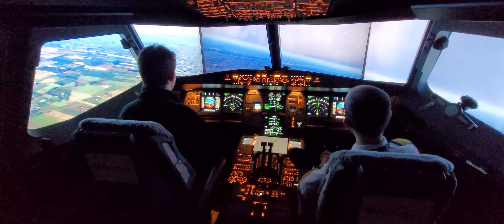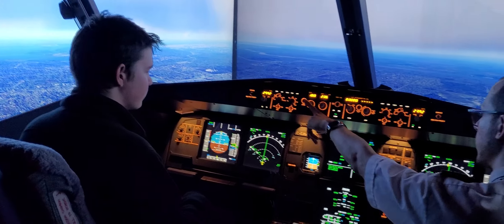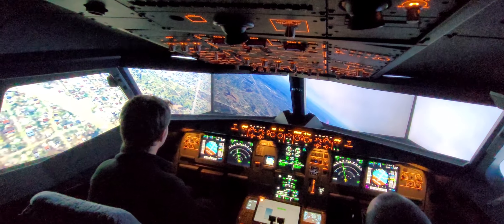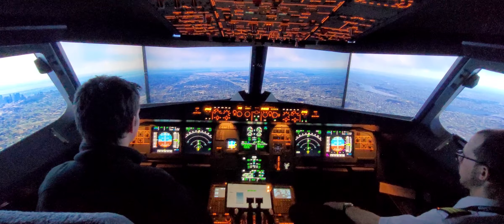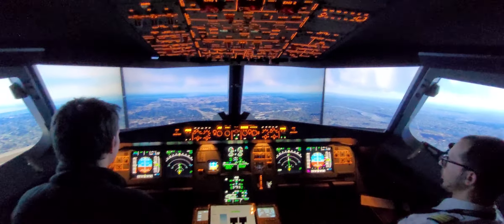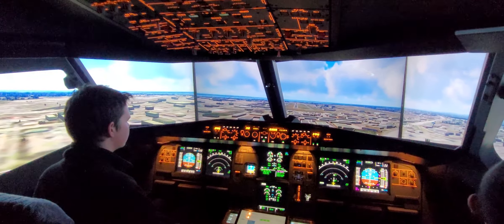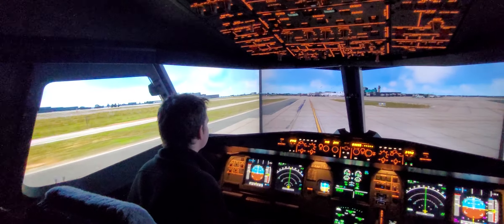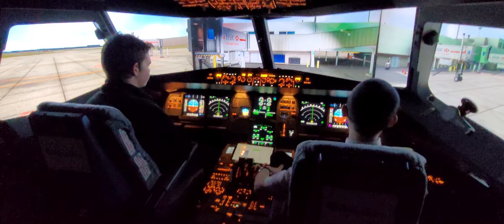Flight Simulator with Dragan pilot